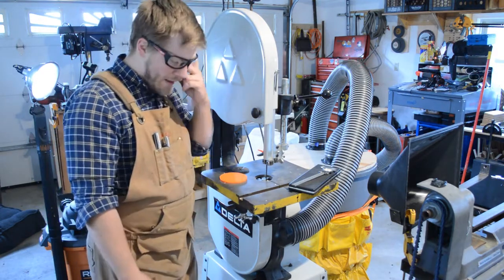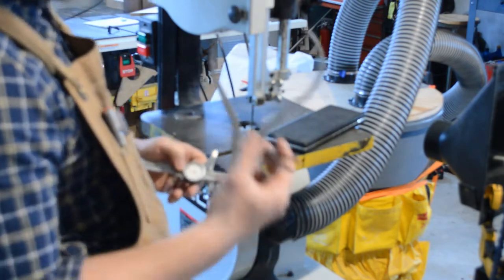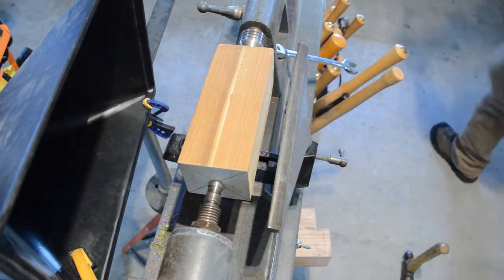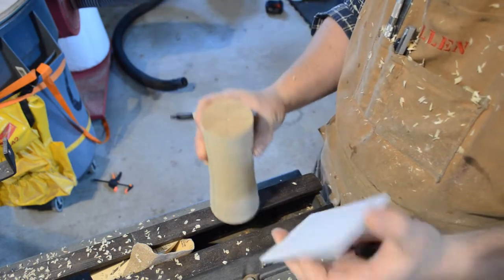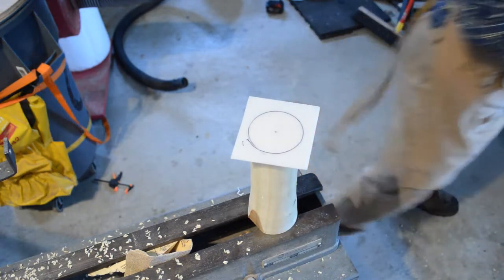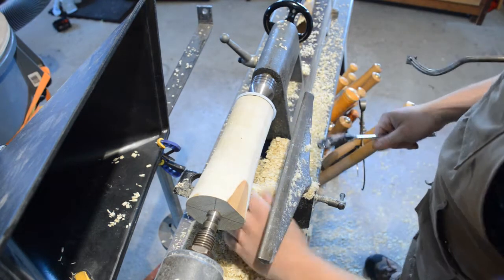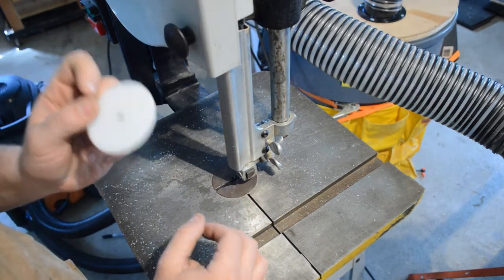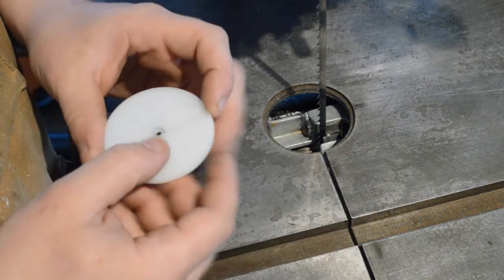Bandsaw throat plate creation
This video is a follow up video to the throat plate challenge. Enjoy